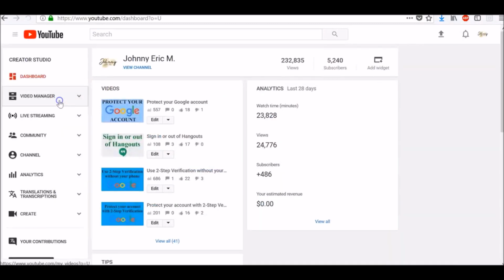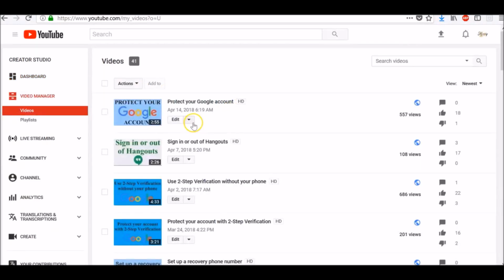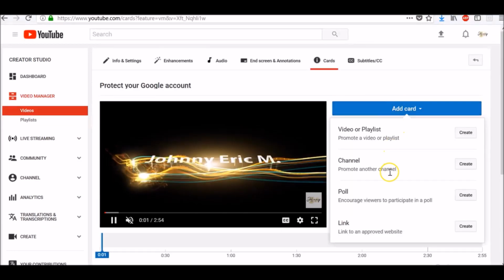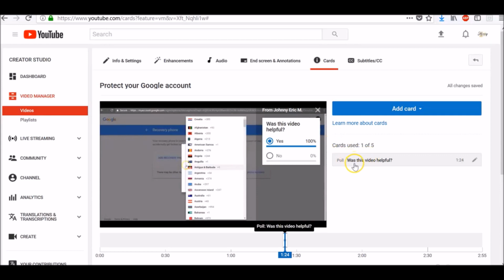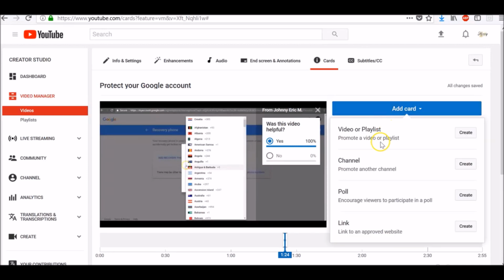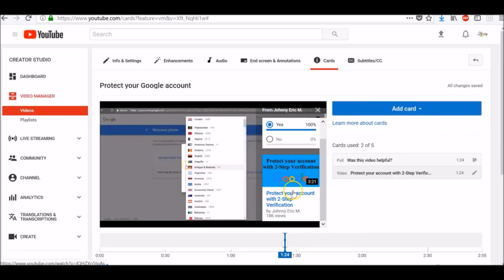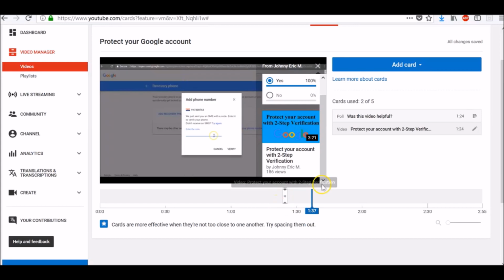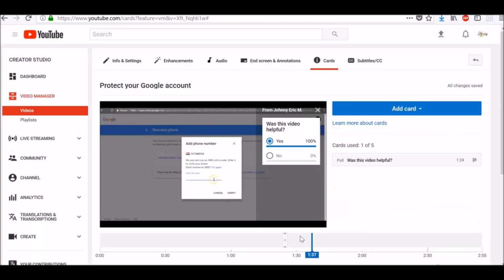All about cards on YouTube